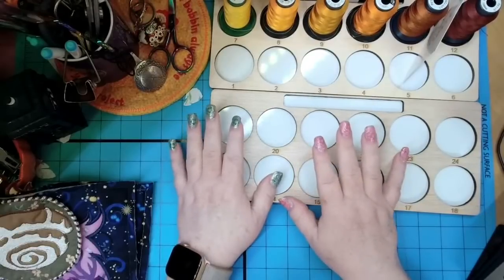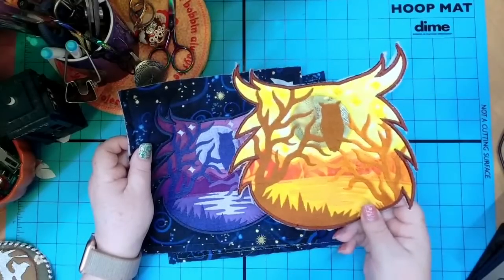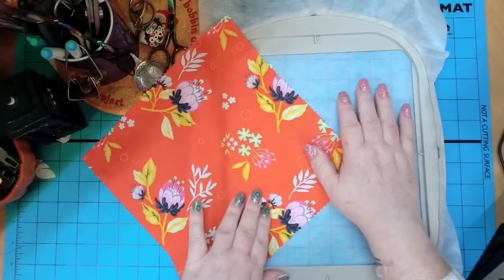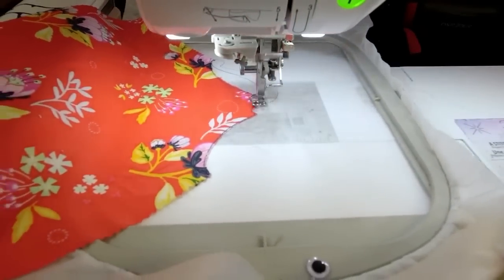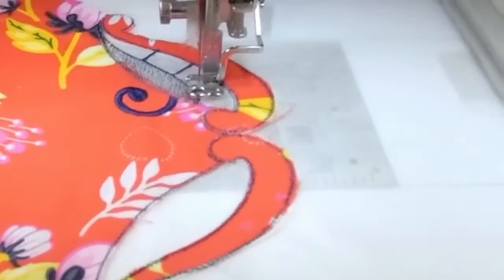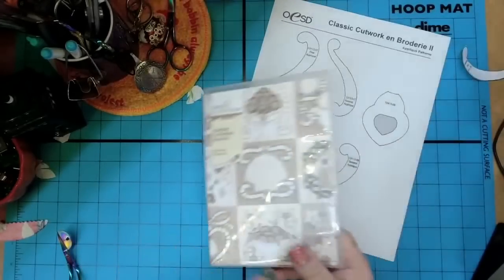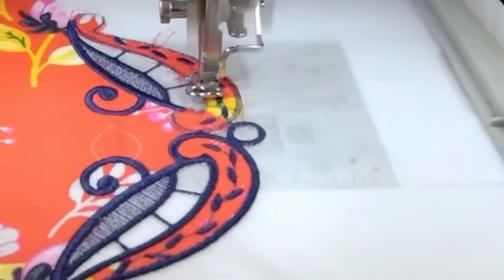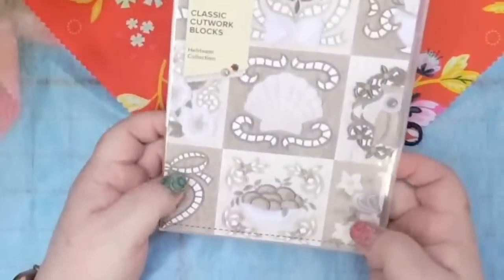Create the Perfect Corner With Cutwork, Applique & Free Standing Lace!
At the time of posting this scheduled video, these designs are on sale.

In this video, I will demonstrate how to create a perfect corner with cutwork, applique, and freestanding lace. This new embroidery technique is ideal for adding extra detail to your machine embroidery projects.  Ideal for napkin corners, you can use this design on any corner - table cloth corners, table runner corners and more.  You will love how this turns out!!

This tutorial is perfect for beginners and seasoned embroiders who want to learn how to create a beautiful corner with cutwork, applique, and free-standing lace. Watch the video and learn how to make this beautiful corner design quickly!

1.  DIME (Designs in machine embroidery) has awesome machine embroidery tools and ideas!
2.  IF YOU WANT TO GET EMBRILLIANCE OR UPGRADE EMBRILLIANCE
3. Looking for Sweet Pea designs that I use in the stitch alongs?
4. Questions? join our Facebook group OML EMBROIDERY UNIVERSITY
5.  Anita Goodesign Embroidery Fanatics Facebook group
7.  Looking for the OML Embroidery's designs?  GO SHOPPING

OTHER THINGS I HAVE:
Floriani Thread
Gunold Thread

OML Embroidery
Sue Brown